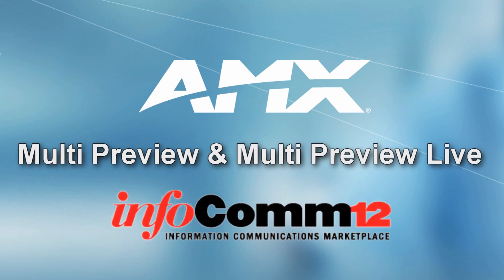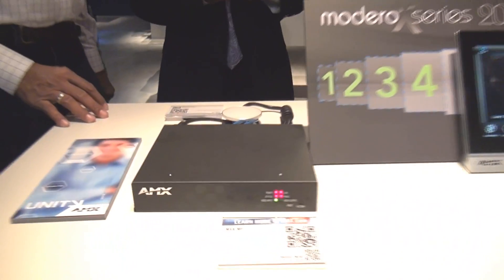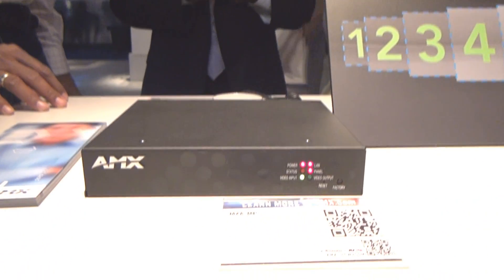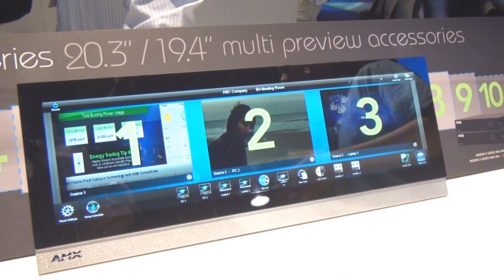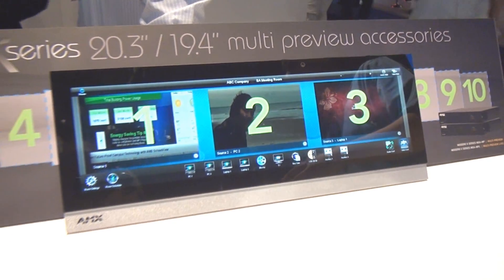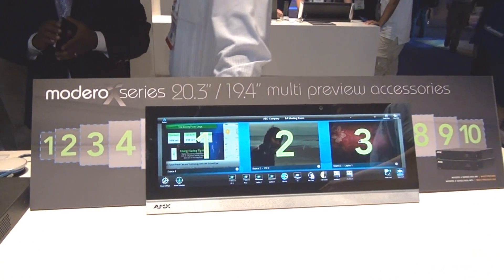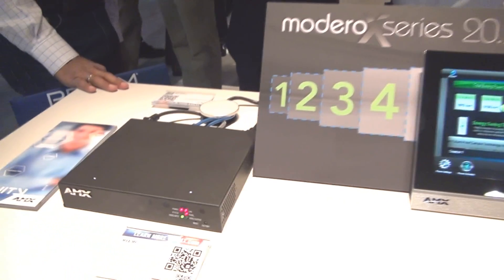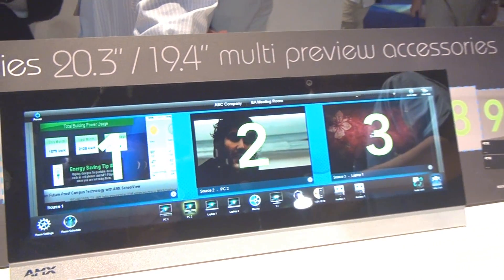InfoComm 2012: Multi Preview & Multi Preview Live for Modero X Series Touch Panels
It's the one you've been waiting for, the one that put the 'X' in Modero X Series - Multi Preview and Multi Preview Live. This interactive demonstration with Ken Brown shows how these touch panel accessories allow the user to preview up to 10 video sources as JPEG images so there's no guesswork in selecting "PC 1" or "Laptop 2" just visually identify your source and select it and Multi Preview Live adds the capability of previewing a live HD video stream.